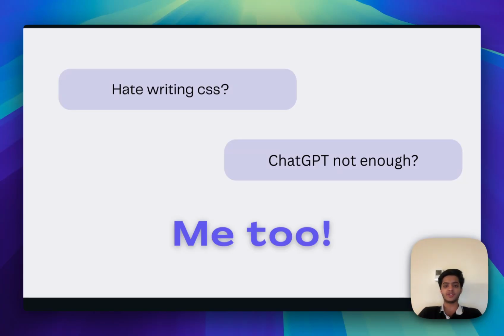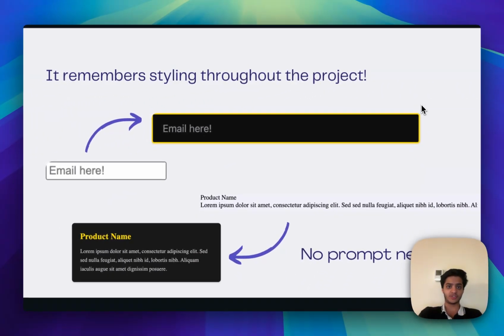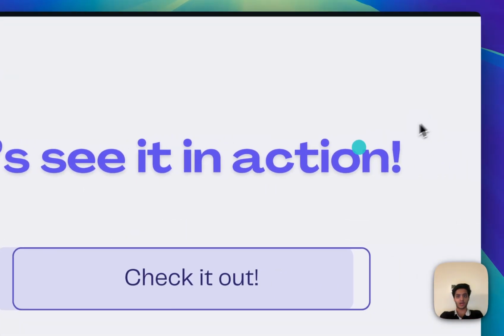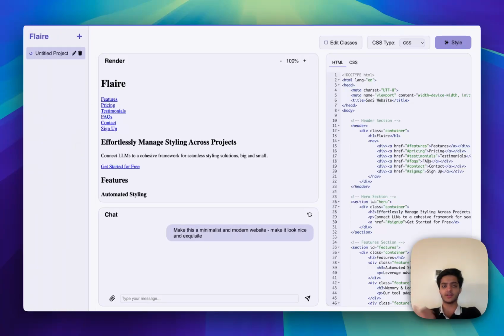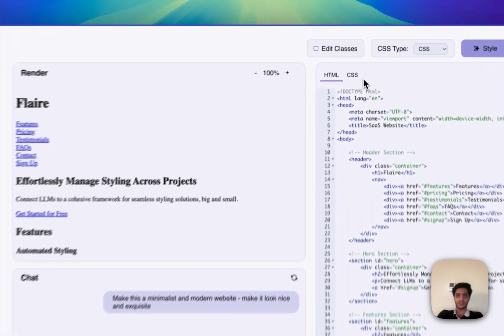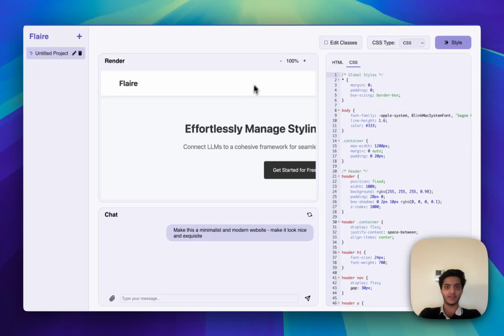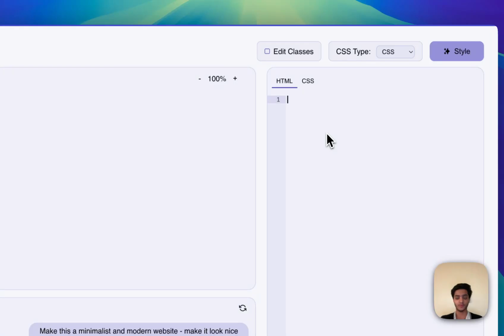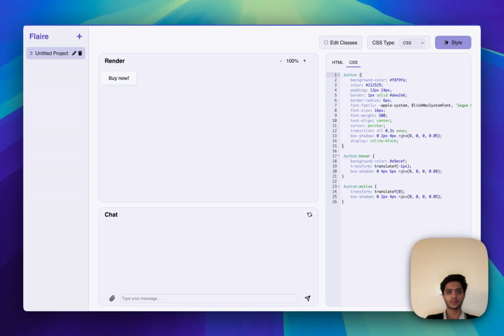Flaire Video Demo!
Flaire is a copilot for your styling needs, across your entire projects!